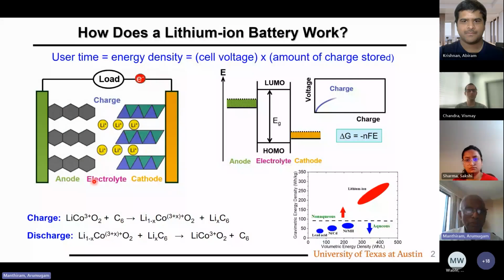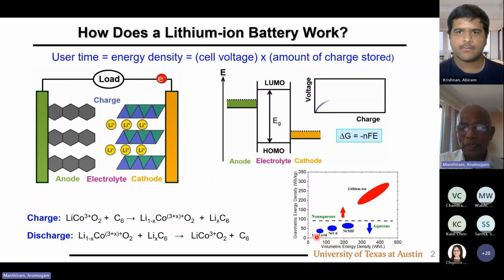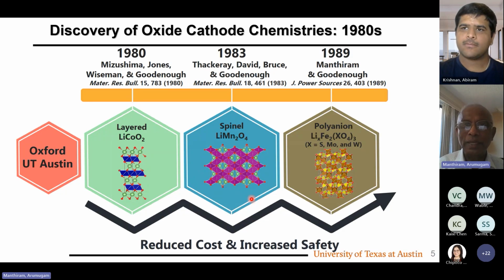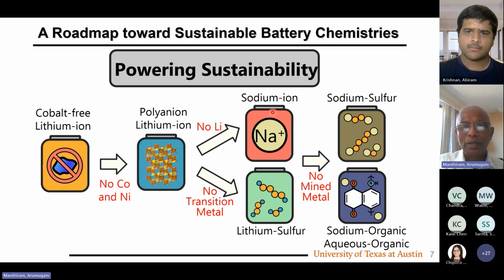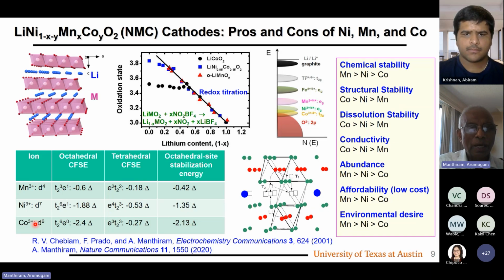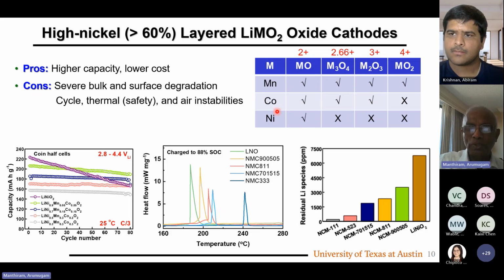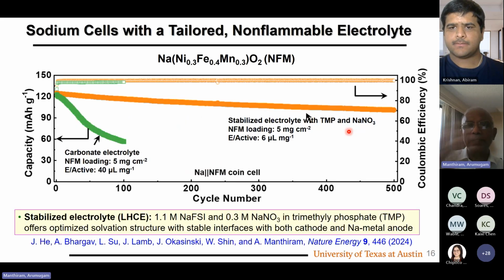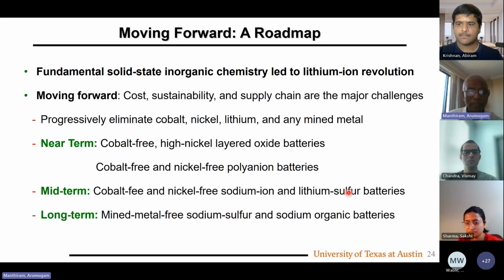What lies ahead for Energy Storage? - Dr. Arumugam Manthiram | Energy Seminar Series Talk 2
Abstract -
This talk will focus on the development of sustainable next-generation battery chemistry and materials. Strategies and approaches for elimination of expensive and scarcely available elements will be discussed. This will include Co free Ni-rich cathode material, lithium-sulfur and sodium-sulfur chemistry. Additionally, this talk will cover challenges such as bulk/surface instability and chemical crossover during cycling, and stabilization of lithium or sodium plating and stripping.

Dr. Arumugam Manthiram is currently the George and Gladys Abel endowed chair of engineering at the University of Texas at Austin. His research is centered on the development of low-cost, efficient, and durable materials for batteries and fuel cells. He is an elected fellow of the National Academy of Inventors, Materials Research Society, Electrochemical Society, and American Ceramic Society. He has received numerous awards, including the ECS battery division research award in 2014 and the technology award in 2021, the international battery materials association research award in 2020, and the Yeager Award in 2024. He has mentored over 300 students and post-docs, many of whom are working in industries and national labs across the country.